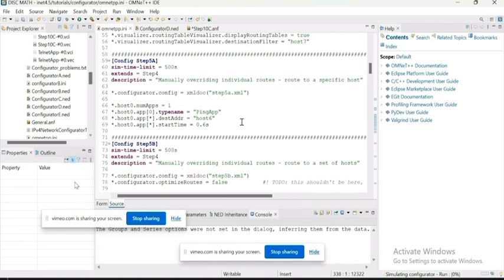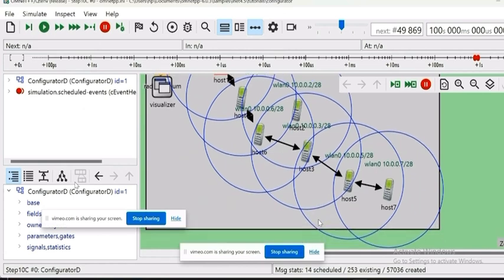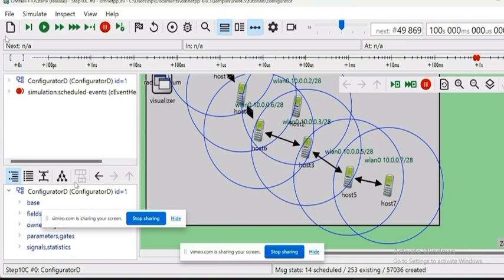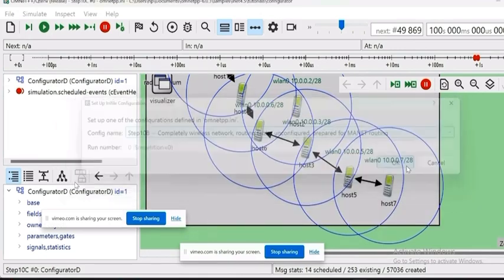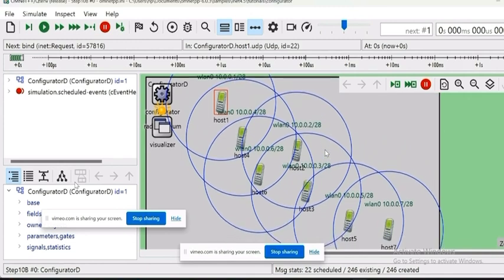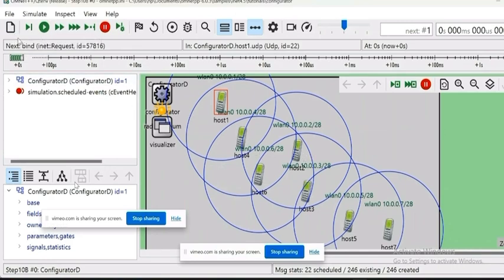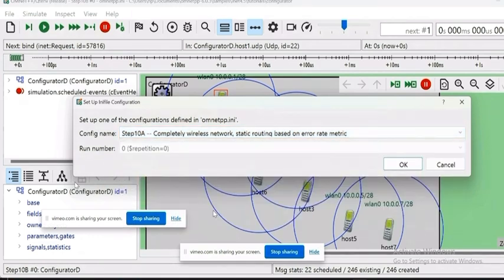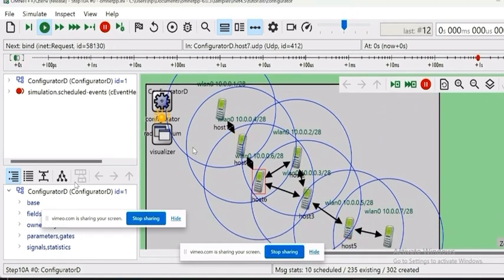Computer networks Lab 3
Welcome to Lab 3 of the Computer Networks course! In this lab, you will configure wireless networks using OMNeT++ and explore different routing approaches in Step 10 of the OMNeT++ tutorial series.